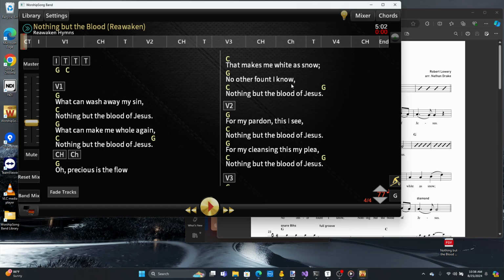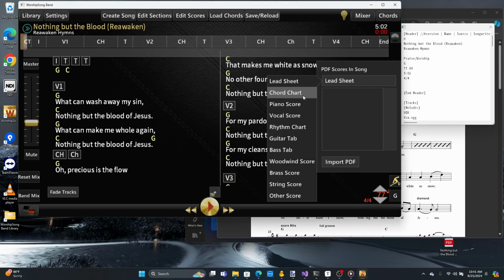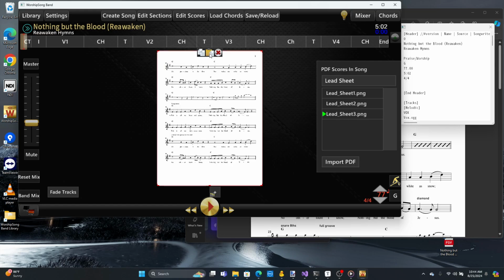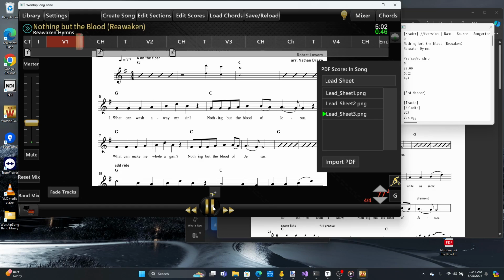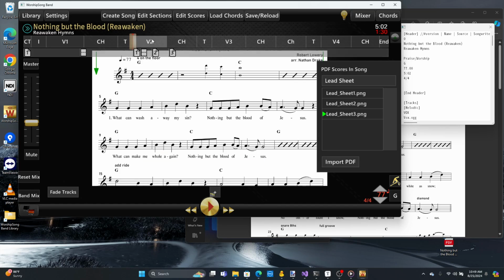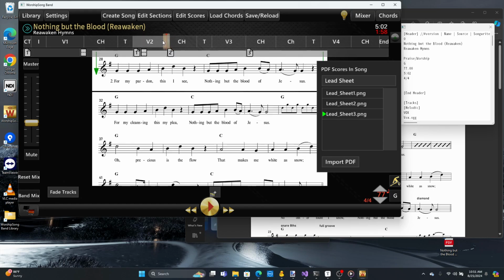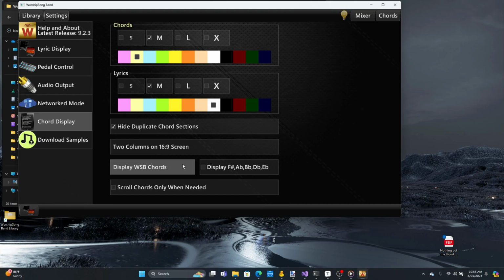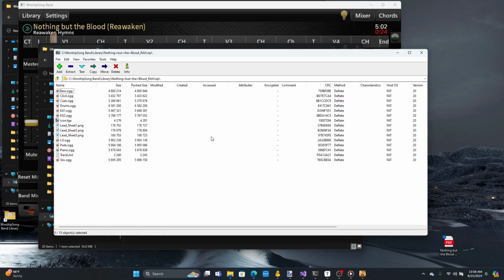PDF Score Import and Editing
The process of adding PDF lead sheets to Worshipsong Band